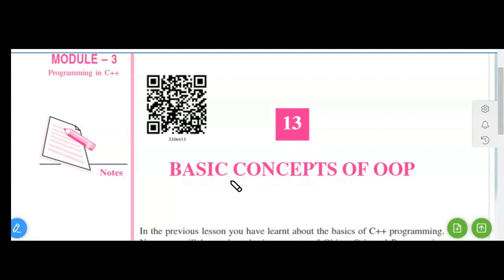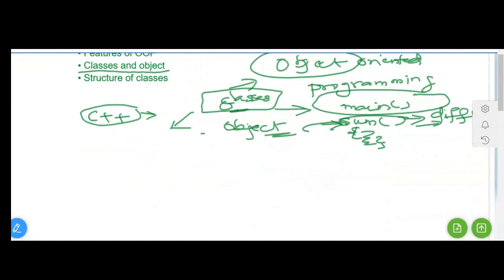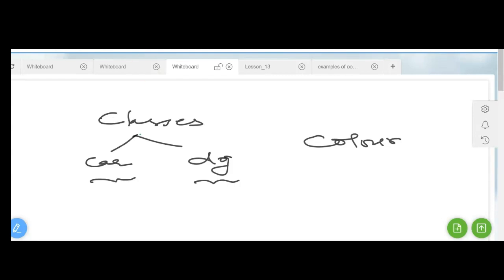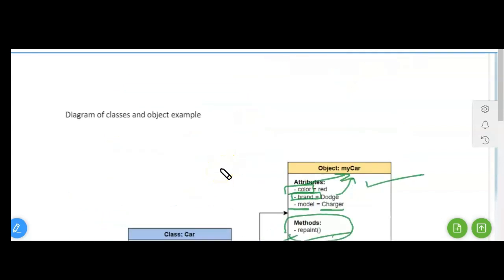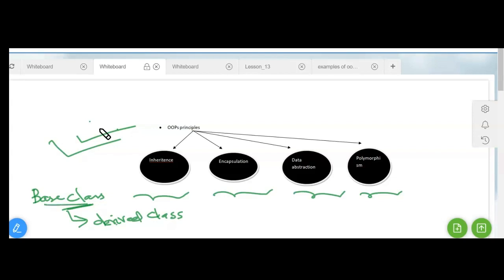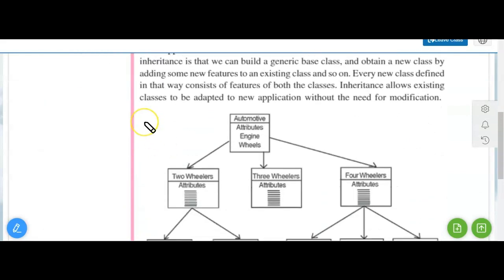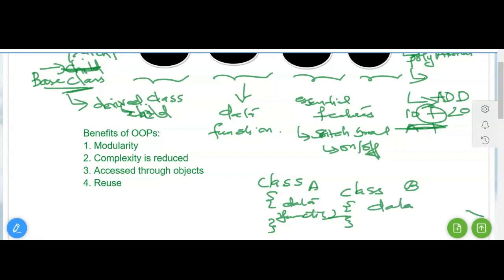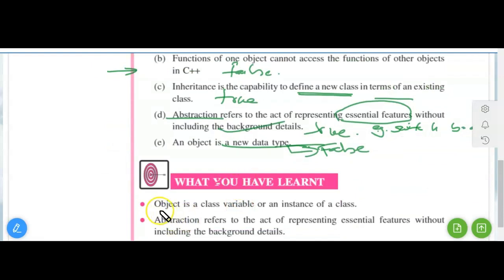Object-Oriented Programming Basics in C++: Objects, Classes, Encapsulation, and Polymorphism|#11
The video is made for NIOS senior secondary content for  March 2023. It consists of
chapter 13  Basic concepts of object oriented programming:

Features of OOPs
Objects
Classes
Data abstraction
Data encapsulation
Inheritance
Polymorphism
intext questions 13.1
intext questions 13.2

The video is helpful for students who are looking for Open schooling ,Homeschooling and writing examination of Senior secondary course of Computer science through NIOS in March 2023.

other videos in the series includes topics like:
character sets
tokens
data types
sizeof() operator
order of precedence
Type conversion: implicit (automatic)
                               explicit conversion (type casting)
constants
variables
input output stream
cascading of operators
structure of C ++  program
List of basic C  ++  programs